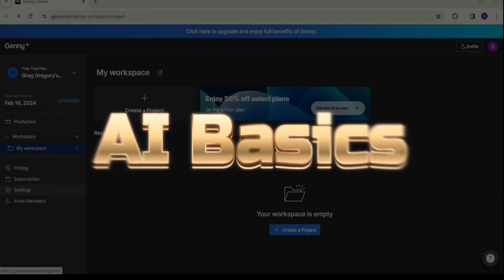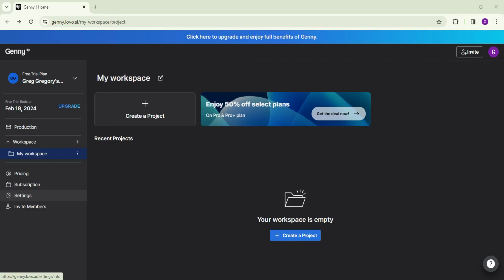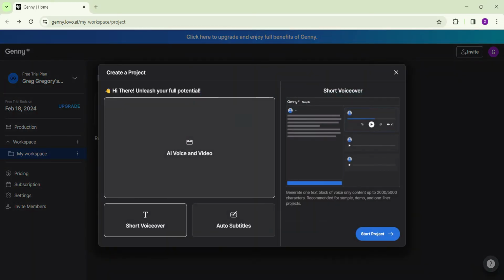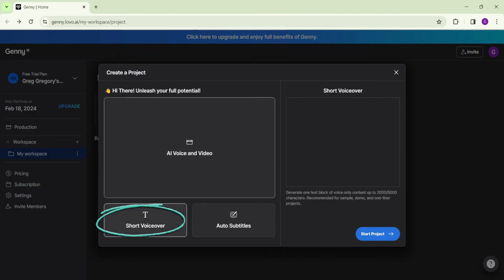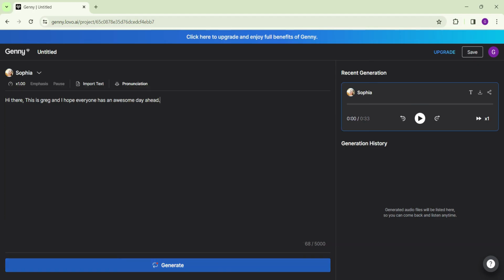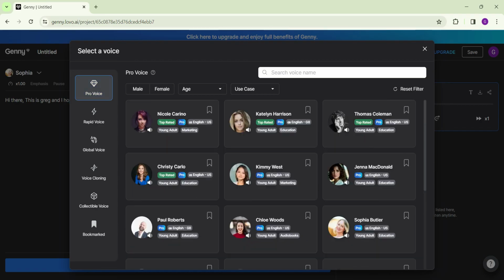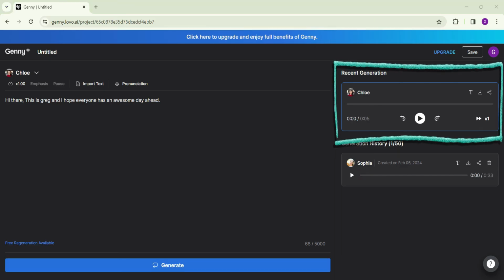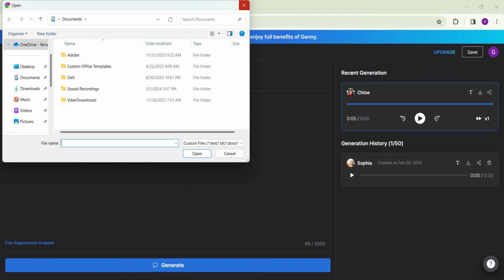How to Transform Text to Speech on Lovo AI? Lovo.AI Speech Transform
Transforming text into speech has never been easier with Lovo AI's intuitive platform. Join us as we explore the exciting world of voice synthesis and demonstrate how Lovo AI can transform your text into lifelike speech with just a few clicks. Whether you're a content creator, marketer, or developer, our tutorials, tips, and insights will help you harness the power of AI-driven speech synthesis to elevate your projects.

Turn on the bell icon to get updated on our new videos.